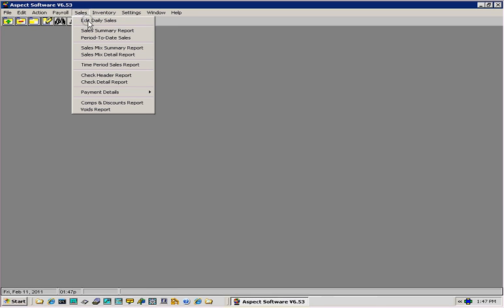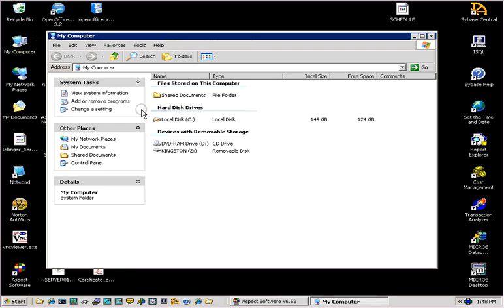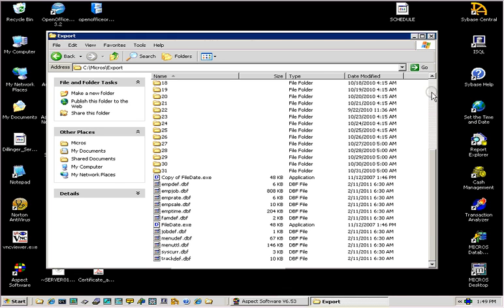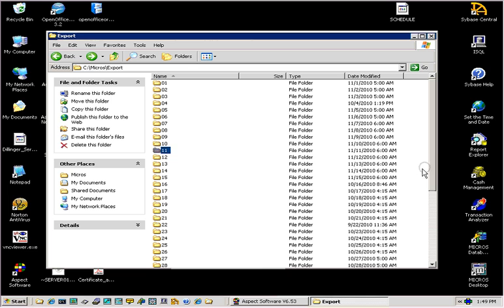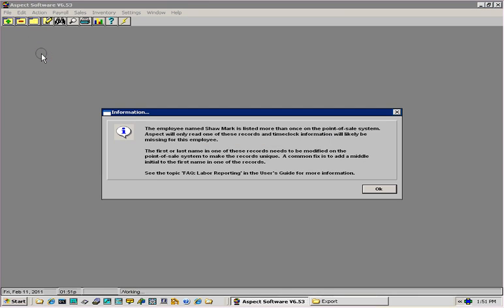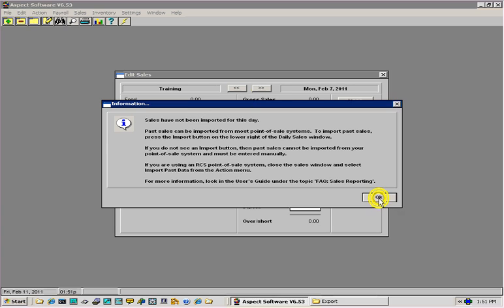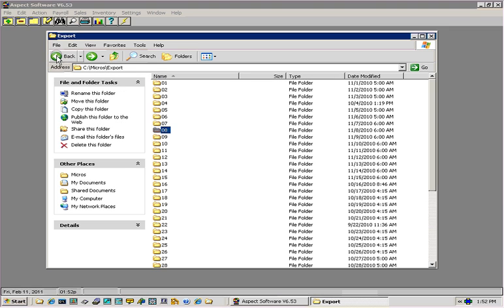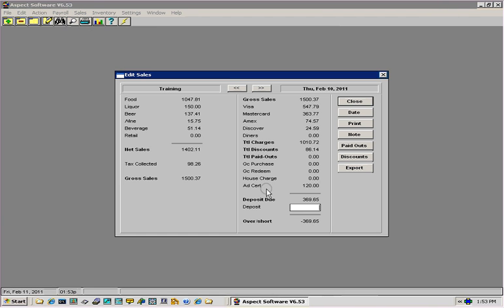Import past micros